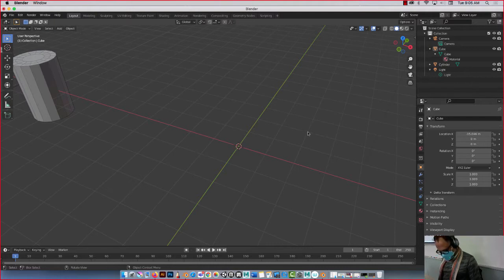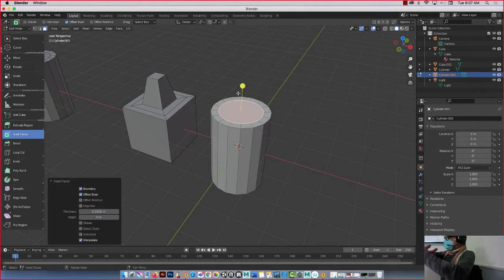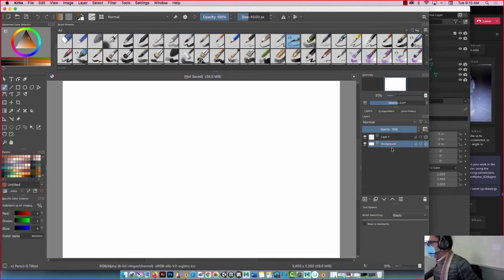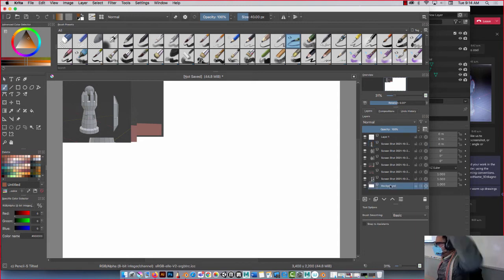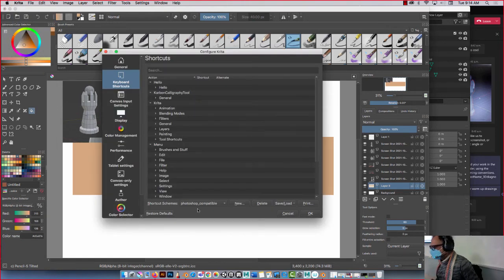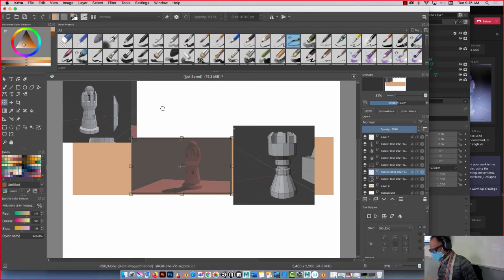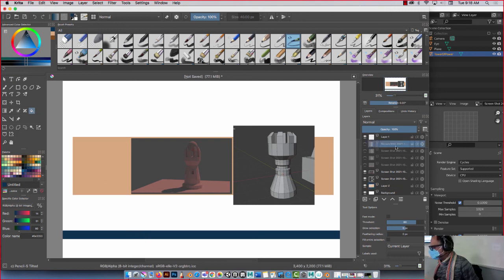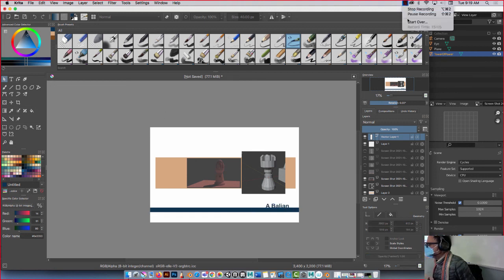Blender Chess Piece Another Method